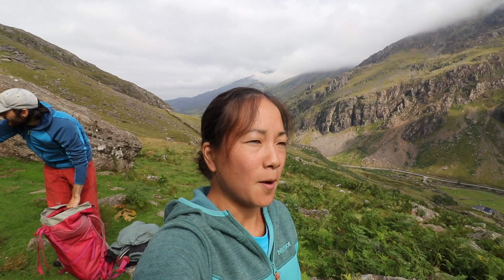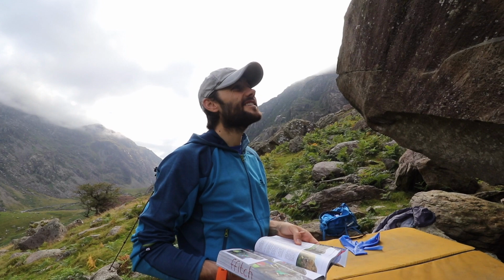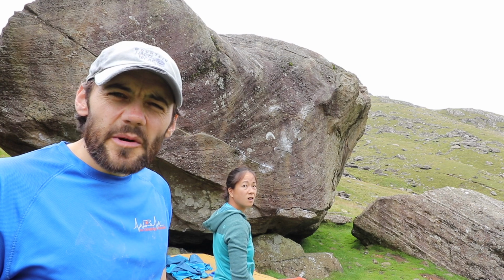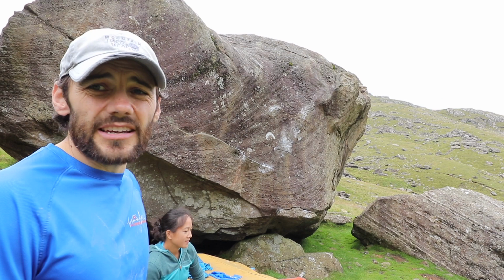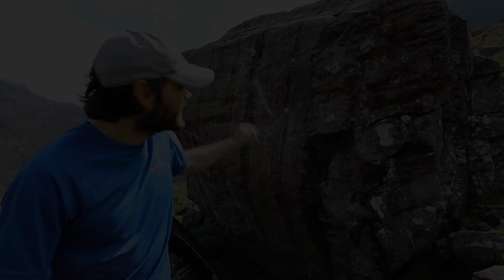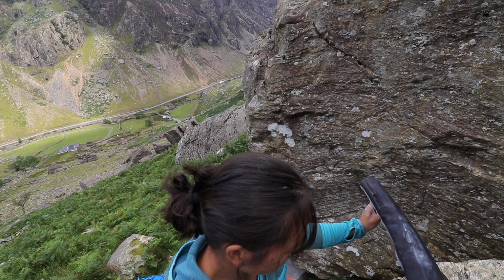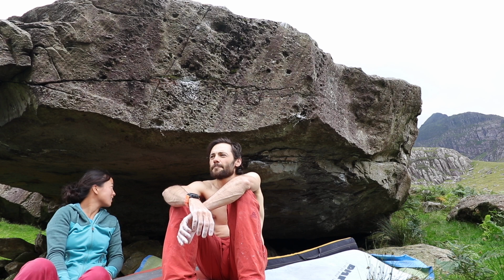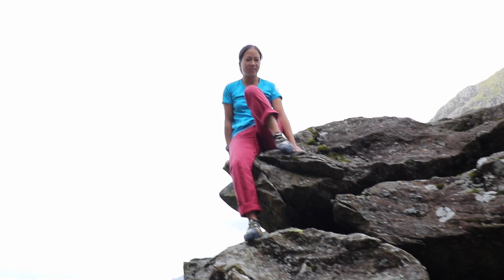Bouldering at Wavelength and PieShop - Llanberis Pass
The Climbing Nomads - Vlog 62 - Bouldering at Wavelength and the Pieshop in the Llanberis pass, Snowdonia, UK.

Great day bouldering in the Llanberis pass again. We headed uphill away from the crowds to the famous Wavelength and Pie shop boulders, for a crack at some of the fantastic problems. After a slightly flumoxing warm up on Wavelength Groove, we get settled into the style of the boulders. This time we try:
Wavelength Groove 6C
Wavelength 7B+
King of the Drunks 7A
Paul's Arete 6B+
Plinth Eyed 7B
Back Arete 6A

North Wales Bouldering Guide book

We upload a vlog, gear review or climbing tutorial every Tuesday at 4pm and a vlog every Friday at 4pm.

It's a great way for van lifers, climbers, adventurers, boulders and travellers to share their adventures and stories.

You can also help support us to continue making videos by becoming one of our Patrons and get some cool rewards:

Brett & Sophie

Brett & Sophie, The Climbing Nomads; Chasing a dream and sharing our journey around the UK and Europe in our motorhome looking for the best rock climbing, bouldering, running and adventures!

We are not the best climbers in the world, or climbing the hardest grades but we are totally obsessed with our life long passion for climbing. So whether we're trad climbing on sea cliffs or climbing long multi-pitch mountain routes, sport climbing in Spain or crushing boulder problems in Fontainebleau, join us on our adventures as we Vlog our life on the road!

Apart from Vlogs about our adventures, we also make videos about climbing tutorials and gear reviews.

We are both qualified rock climbing and mountain instructors, holding the Mountaineering and Climbing Instructor (MCI) qualification and are members of the Association of Mountaineering Instructors (AMI).

Camara Gear:

Our Main Camara

The lens we use for almost everything

Second Camara